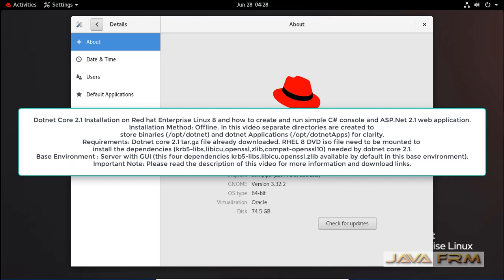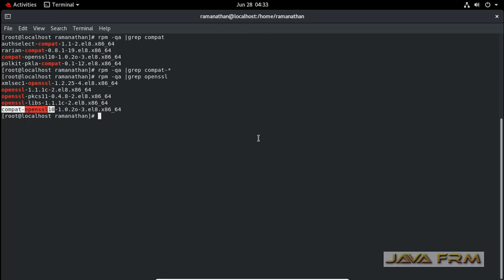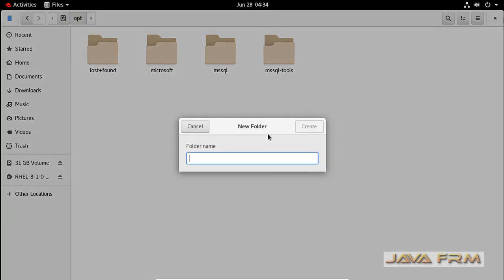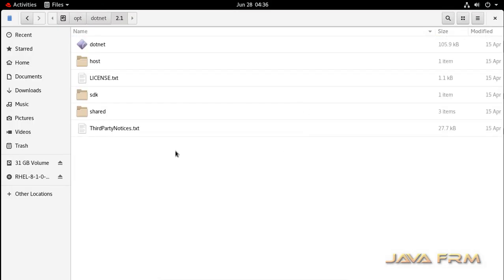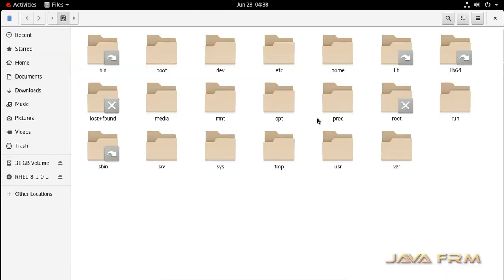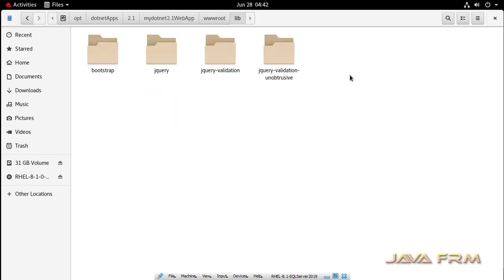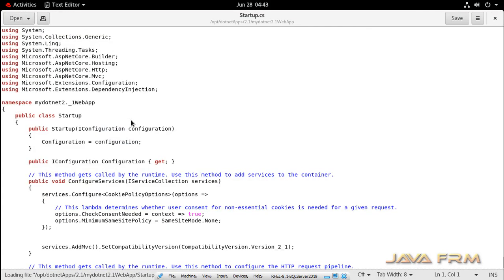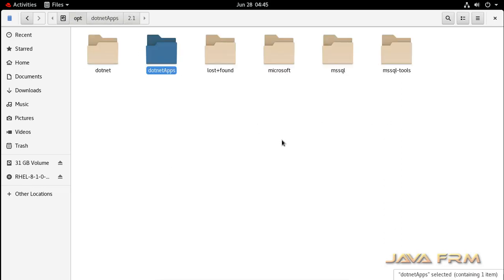How to install .Net Core 2.1 on Red Hat Enterprise Linux 8 - Dotnet Core 2.1 installation on RHEL 8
.NET Core is a free, cross-platform, open-source developer platform for building many different types of applications.

In this video we are going to install dotnet core 2.1 manually from generic tar.gz file on Red hat Enterprise Linux 8.
Linux Base Environment : Server with GUI (this four dependencies krb5-libs,libicu,openssl,zlib available by default in this base environment).

When you install with a package manager, these libraries are installed for you. But, if you manually install .NET Core or you publish a self-contained app, you'll need to make sure these libraries are installed:

krb5-libs
libicu
openssl-libs
zlib
If the target runtime environment's OpenSSL version is 1.1 or newer, you'll need to install compat-openssl10. All these libraries available in DVD iso file itself. No need to download from internet.

dotnet --version,
dotnet --list-sdks and
dotnet --list-runtimes commands to see which versions are installed.

In this video two separate directories are created to
store binaries (/opt/dotnet) and dotnet Applications (/opt/dotnetApps) for clarity.

Install .NET and create your first application - A simple application written in C# that prints Hello, World! to the console.
Below are the commands used in videos.

dotnet new console -o myApp
cd myApp
dotnet run

Install .NET and create your first web application - An ASP.Net web app that displays a Hello, World! message on a web page.

dotnet new webApp -o myWebApp --no-https
cd myWebApp
dotnet watch run